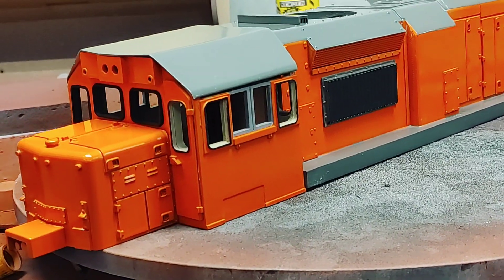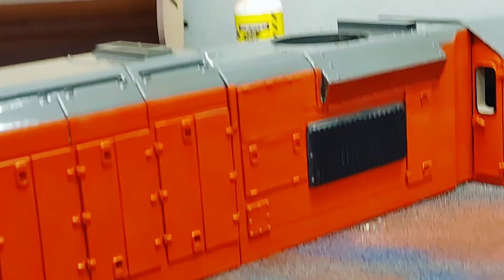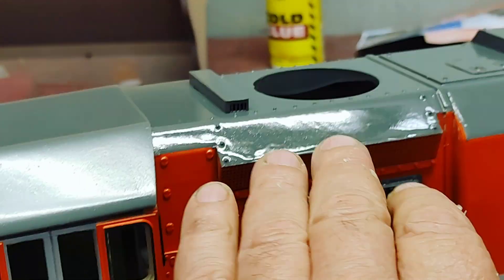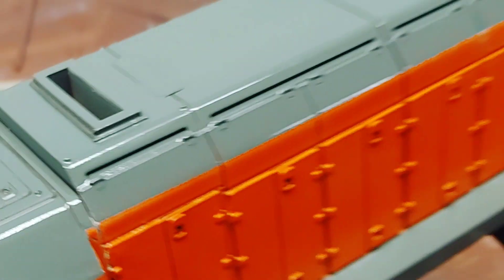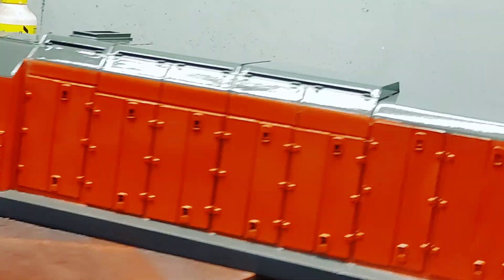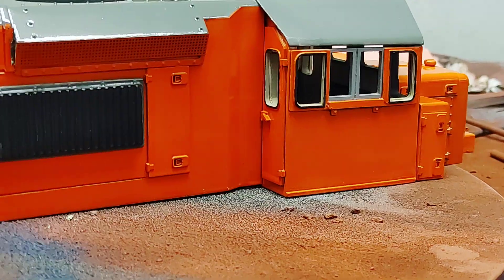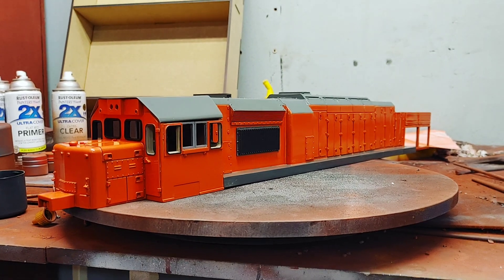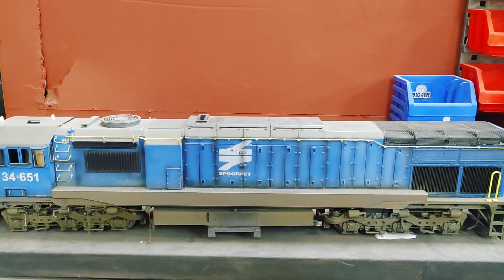EMD GT26 MC class 34 body painted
All shiny and stuff. Makes my airbrush trigger finger itch lol.